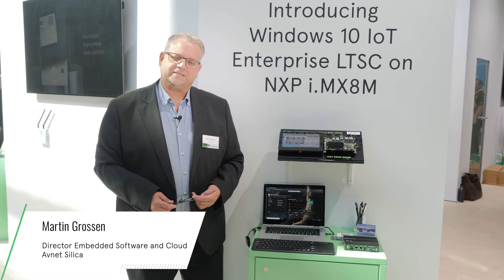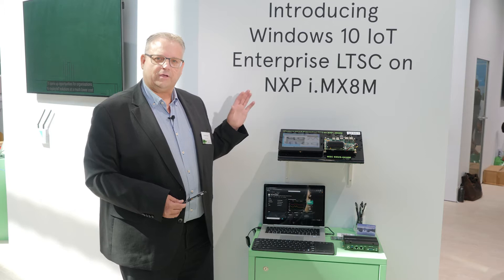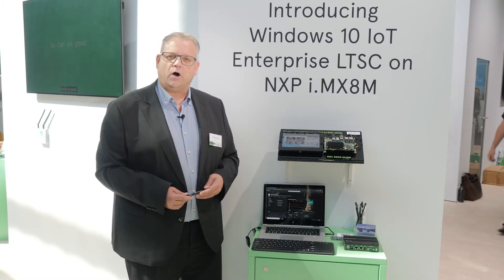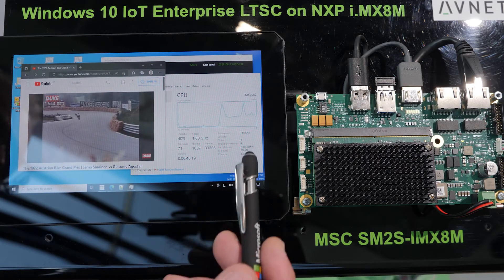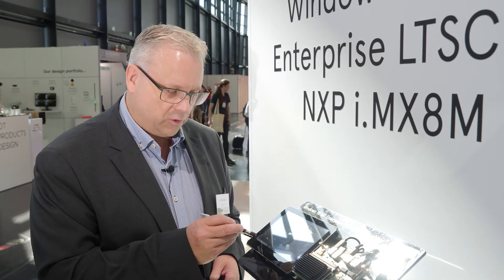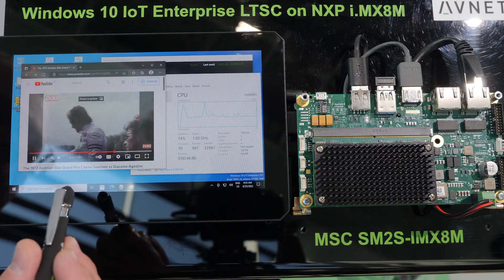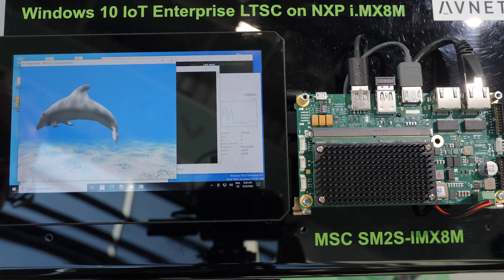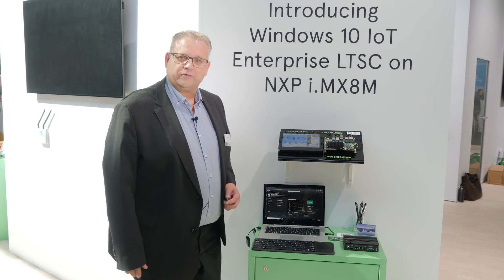Microsoft Windows 10 IoT Enterprise LTSC at embedded world 2022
Martin Grossen from Avnet Silica is introducing Windows 10 IoT Enterprise LTSC on NXP i.MX8 at embedded world 2022.